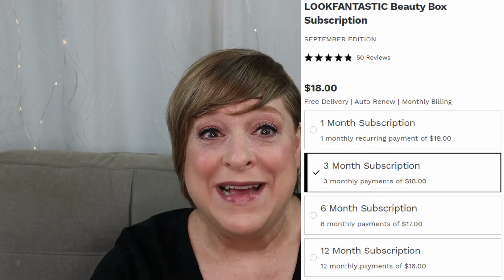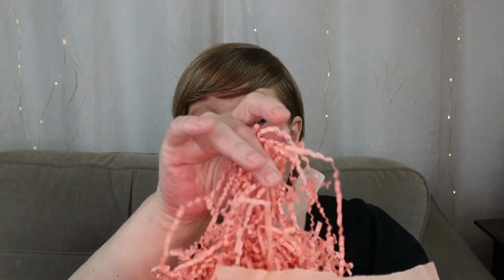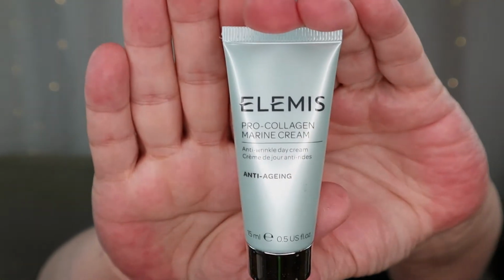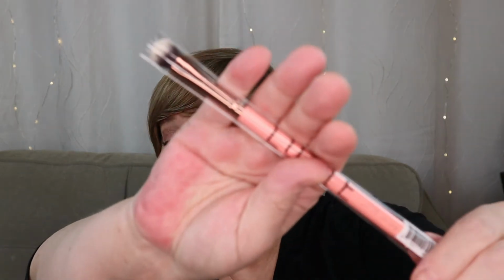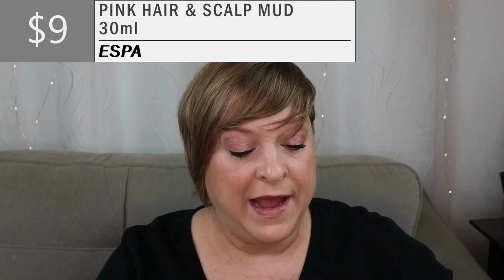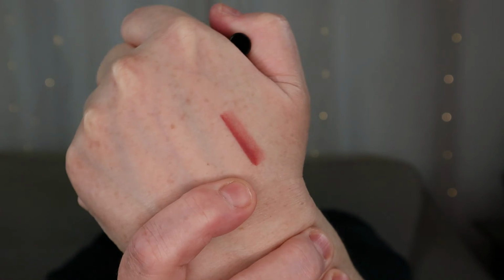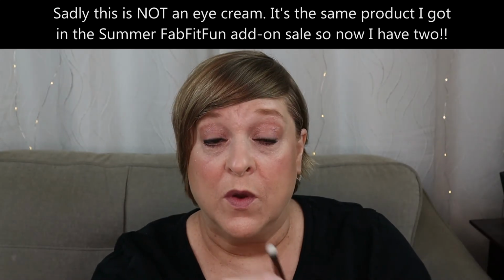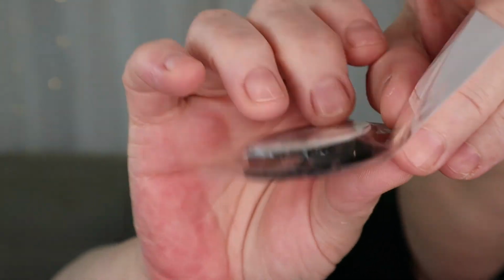LOOK FANTASTIC SEPTEMBER 2020 BIRTHDAY BOX | GIRRRL, SWIPE THOSE BANGS!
Hi everyone! Today I unboxed my very first Look Fantastic box!  This beauty subscription box cost $19 a month and is from the UK. I give my honest opinion and paid for the box myself.

***SPOILER ALERT***

What’s in my box:

◇ Brushworks Jade Roller - $13.30
◇ Elemis Pro-collagen Marine cream (15ml) - $38.40
◇ Luxie 209 Large Shader Brush - $12
◇ Mini Diego Dalla Palma Lip Liner in Antique Pink - $11.92
◇ ESPA Pink Hair & Scalp Mud (30ml) - $8.64
◇ Illamasqua Mini OMG Highlighter (2g) - $12.85